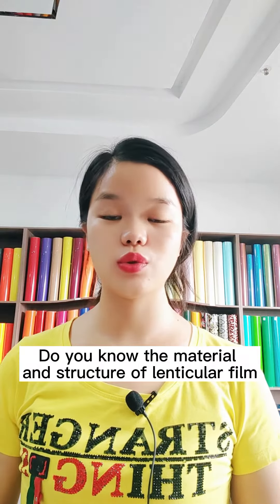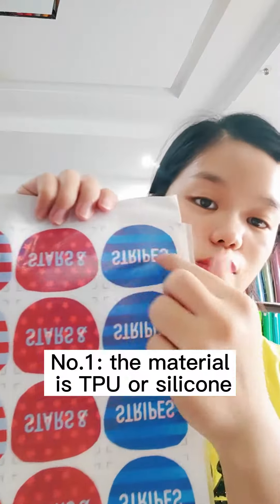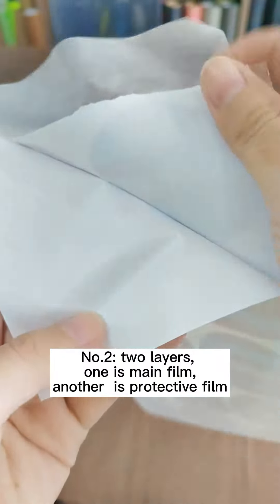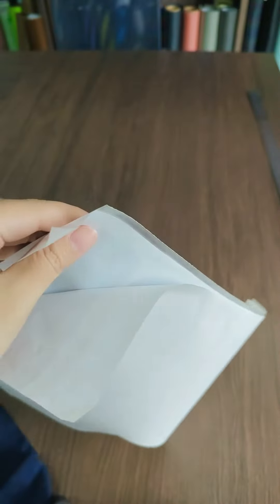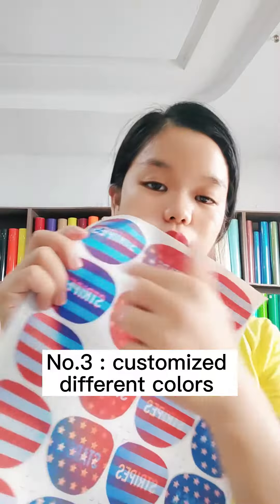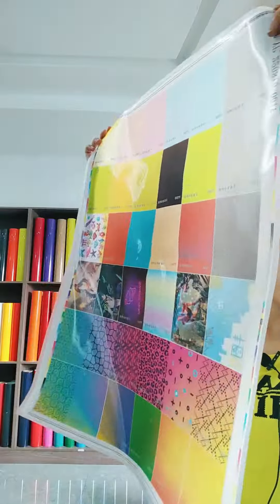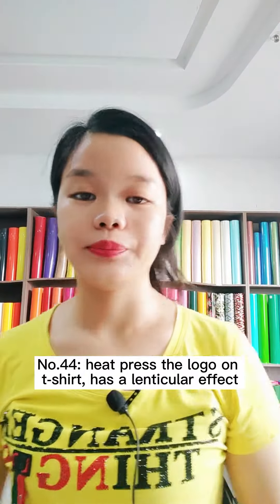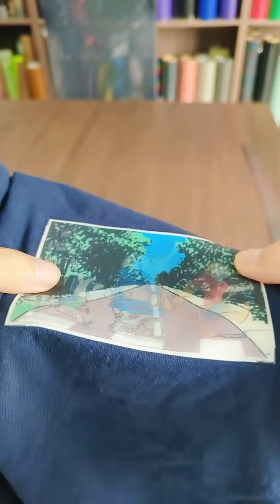Do you know the material and structure of 3D lenticular film?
This video introduces you know the material and structure of the 3D lenticular film. The material is TPU or silicone and has two layers, one is the main film, another is protective paper. Support to custom different logos and images. When you heat press the Logo on clothes, it's a lenticular effect.
*Jianhua Science and Technology Park, 335 Zhenxing Road, Zhushan, Dongcheng District, Dongguan City, Guangdong Province, China